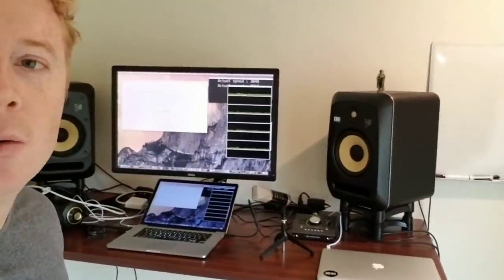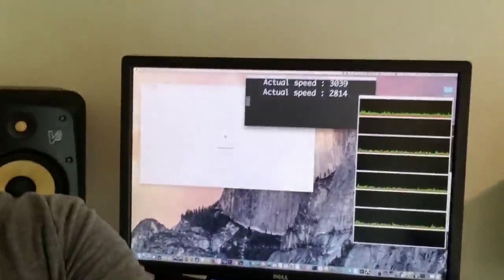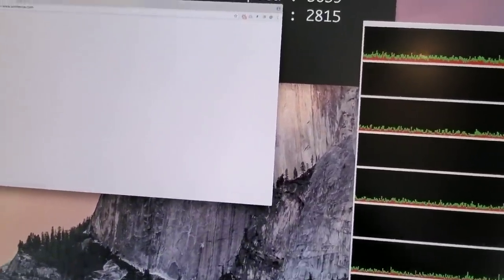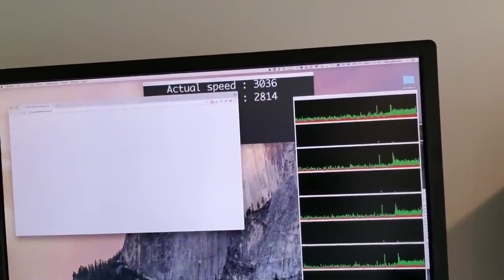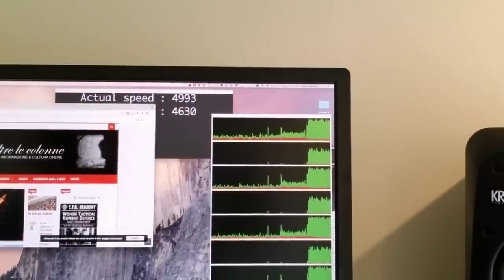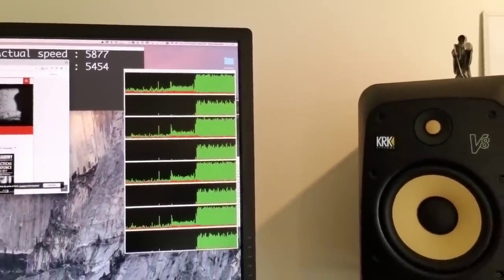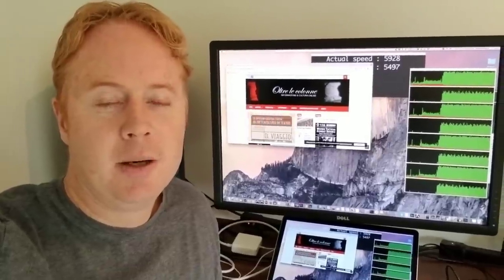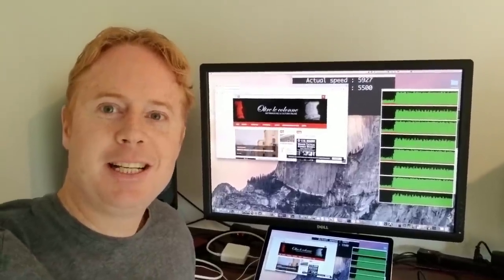Impact of Cryptominers on web visitors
This video shows the impact of the CoinHive code running on a website. In this case it consumes significant CPU resources on all cores, cranks up the CPU fan RPM and slows things down.